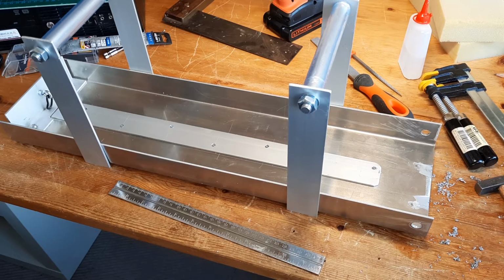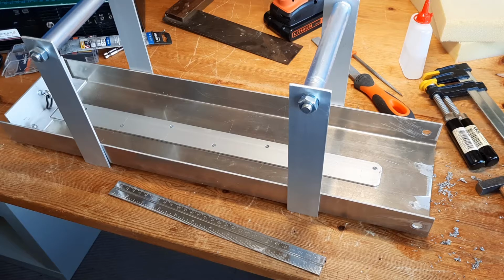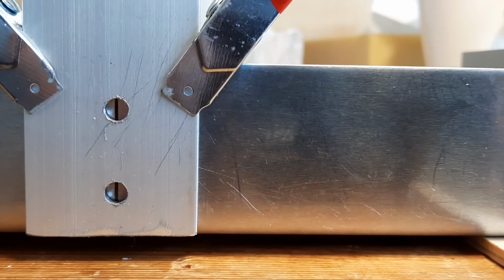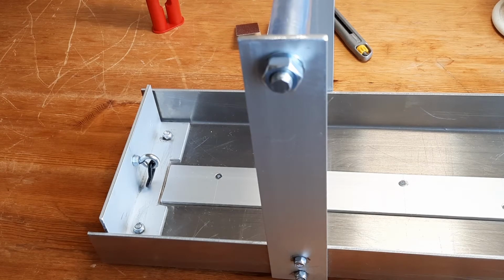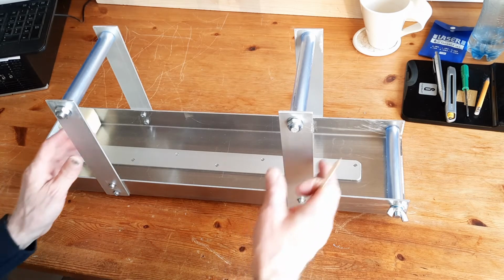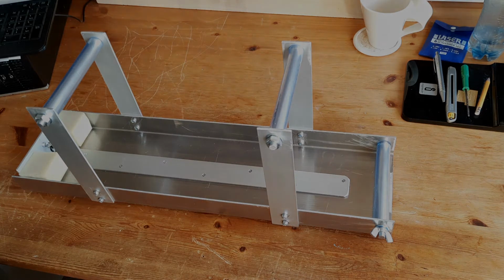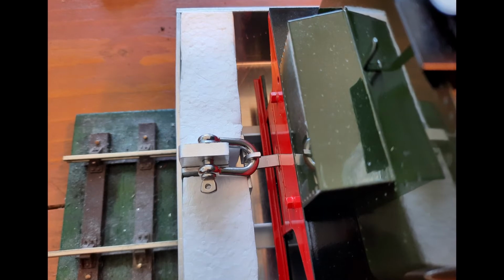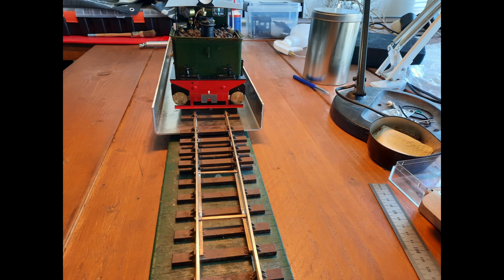Building a Locomotive Cradle Part 3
The last in a 3 part series showing how I constructed an aluminium cradle for lifting and maneuvering heavy 16mm live steam locomotives safely.